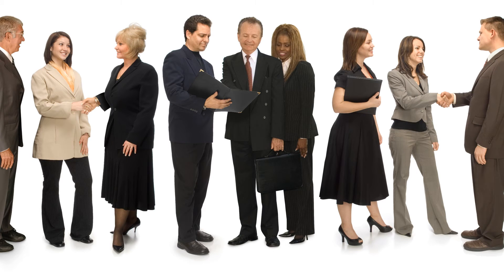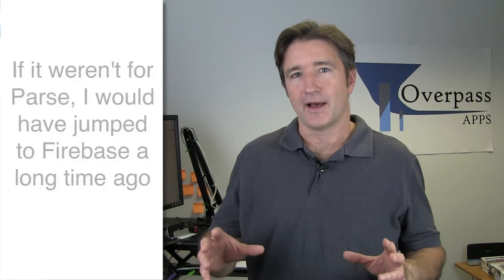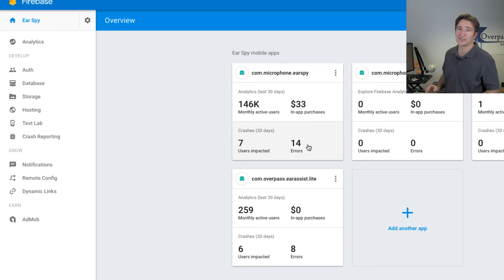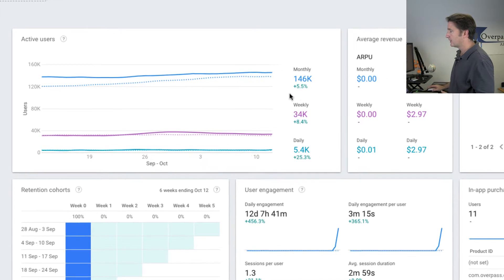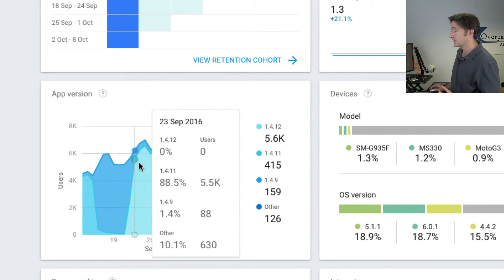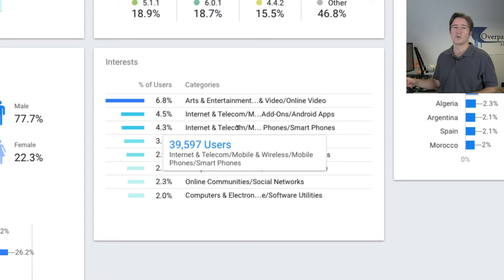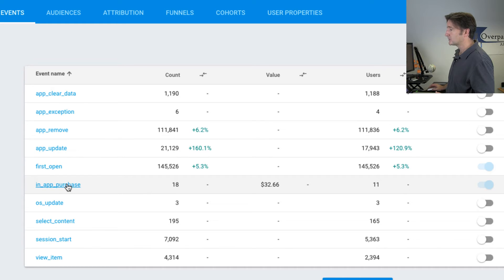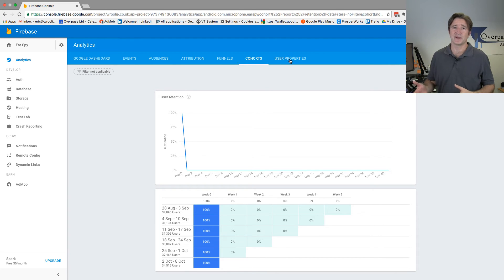Firebase Analytics - A Minute of Overpass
One of the things I'm really excited about lately is Firebase.  After an AdMob event earlier this week, I finally got off my butt and put Firebase Analytics and crash reporting in my larger apps.

The reason I am apprehensive about it is because of Parse.  I, like a lot of developers, was burned bad by Parse when they removed it.

But, if you want to increase your app downloads and really understand how your app marketing can be improved, you need to understand what users are doing now.  And to do that, you need good analytics.

This week, I show you my Firebase dashboard with only 2 days of data.  I also briefly go over some of the other cool features of Firebase.